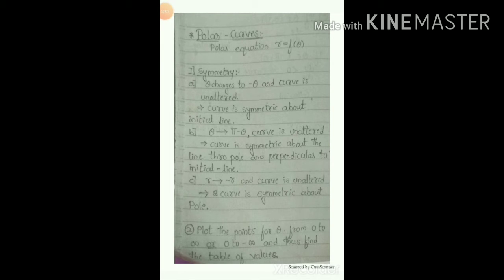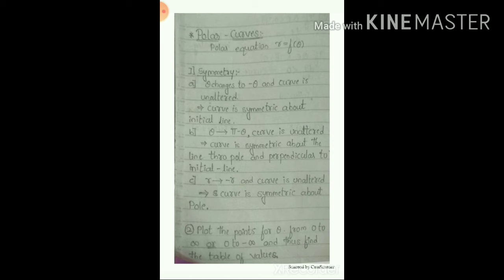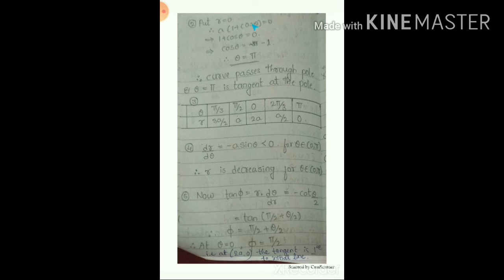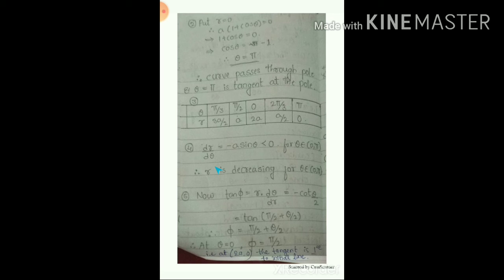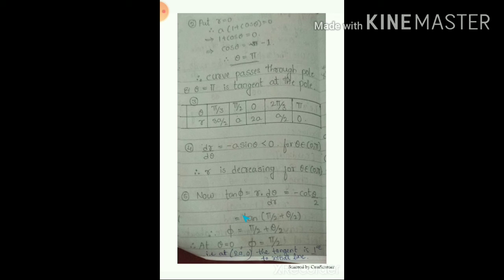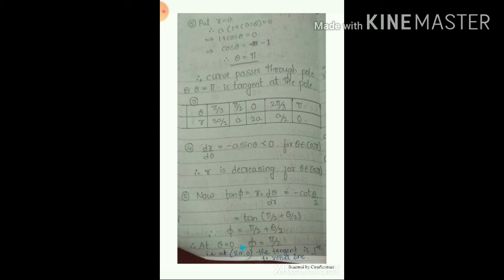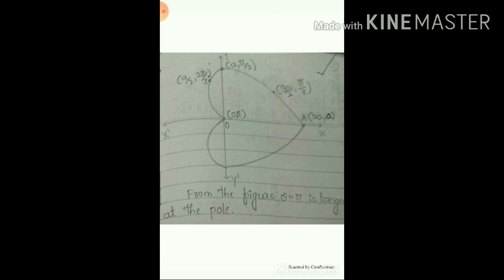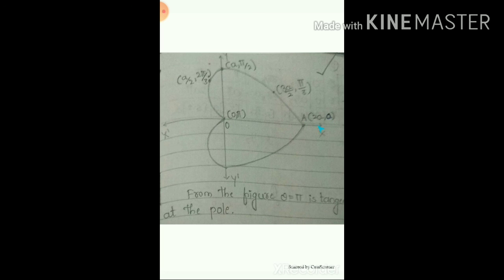Tracing of Polar curve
Procedure and Example